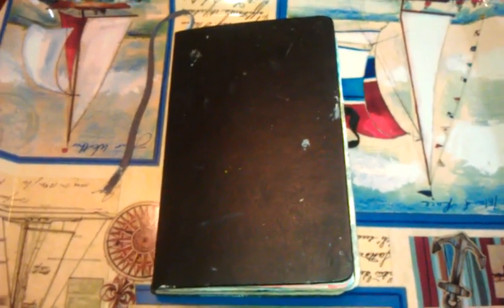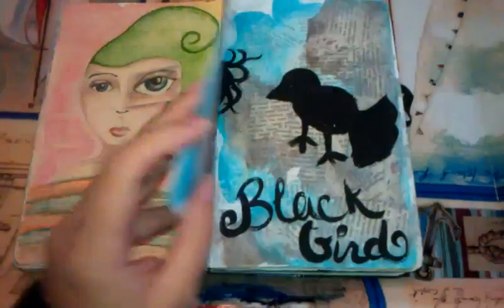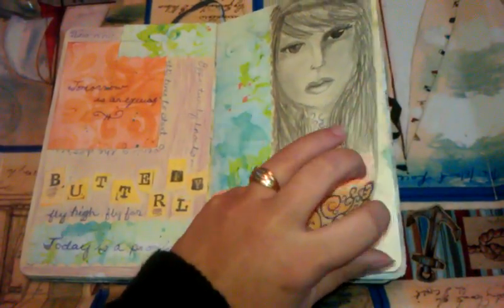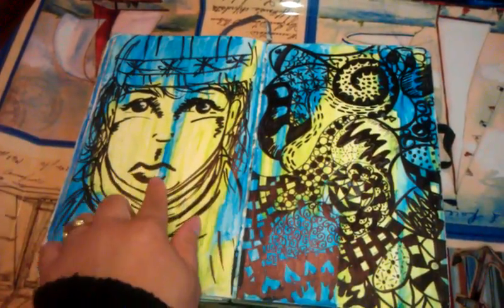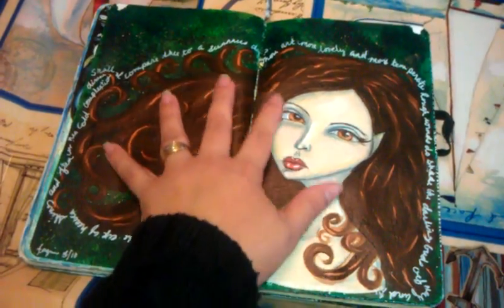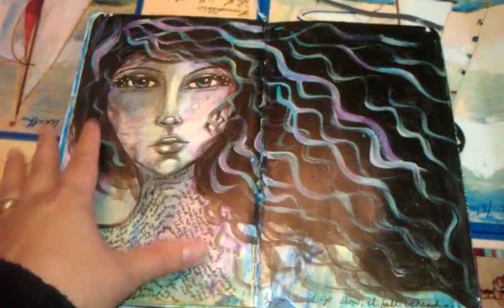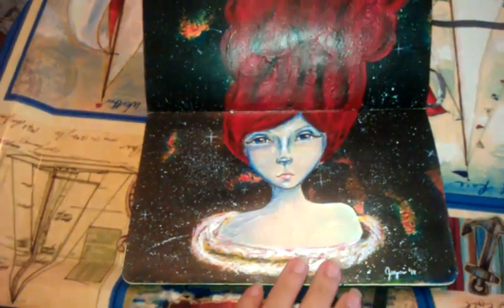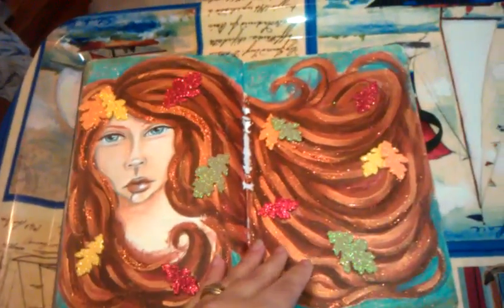Art Journal Flip 2008-2011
I am talking in my videos.  I know, don't faint from the surprise. ;)

An art journal flip with some commentary.